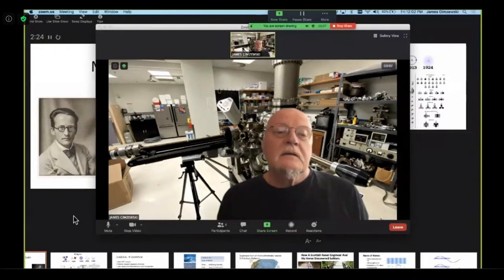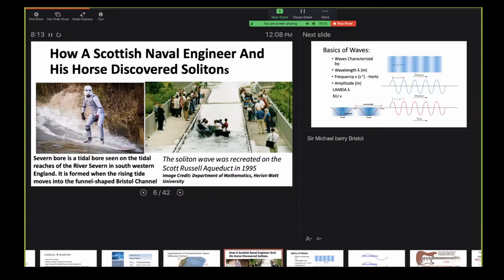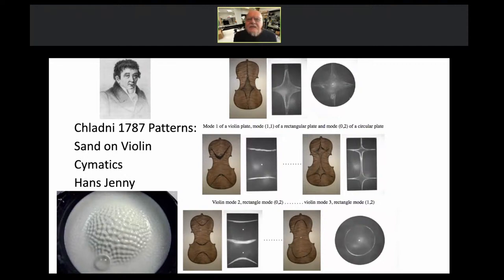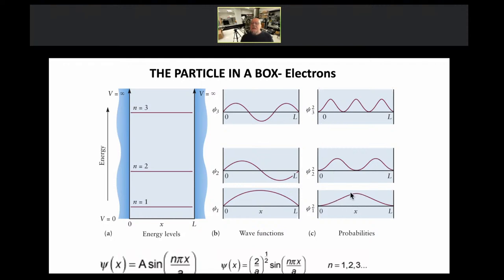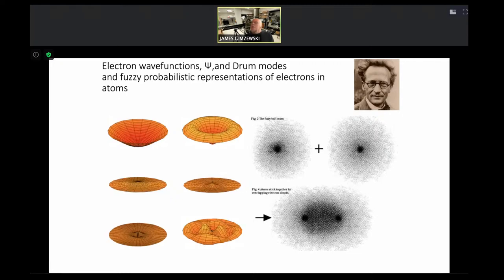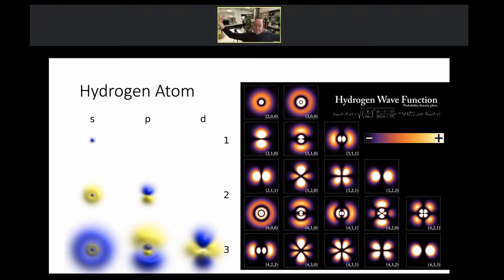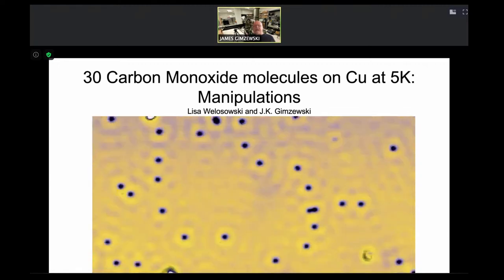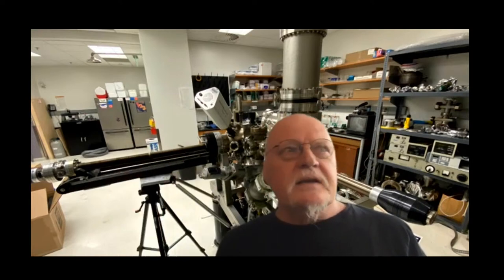Music and Quantum Mechanics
Dr. James Gimzewski

12:00-1:00pm PST / 21:00-22:00 CET

We explore the relationship between music specifically harmonic sound resonances and quantum mechanics. The Schrodinger equations which are used to describe zero point energy and energy quantization are similar to the solutions for a guitar string in one dimension called the particle in a box. In two dimensions equivalent to drum modes. The electrons in an atom are equivalent to three dimensional solutions. I also introduce quantum tunneling as leaky strings and provide examples in nanotechnology.